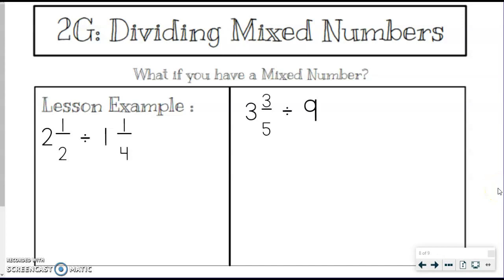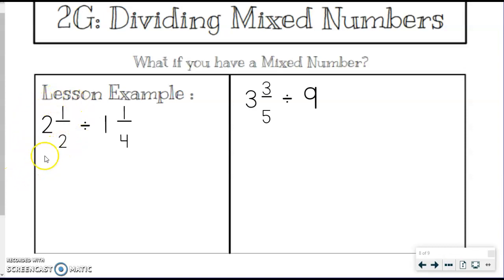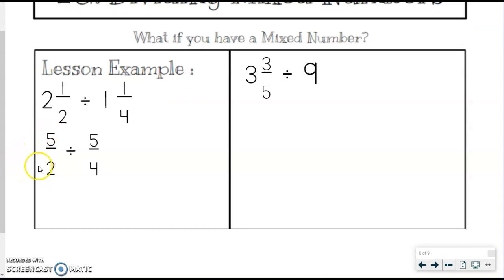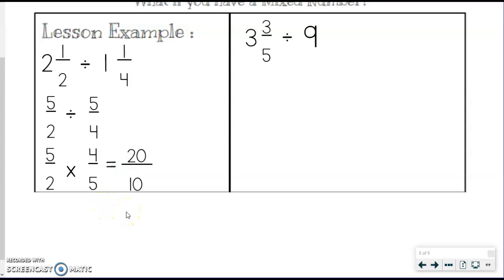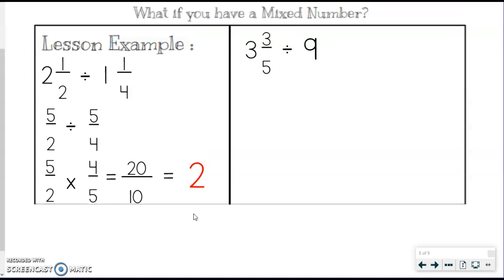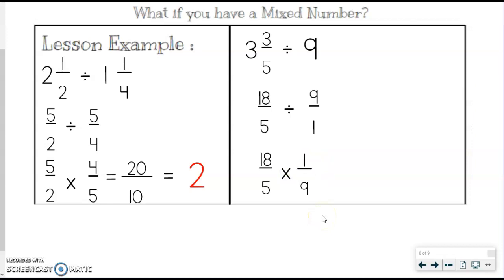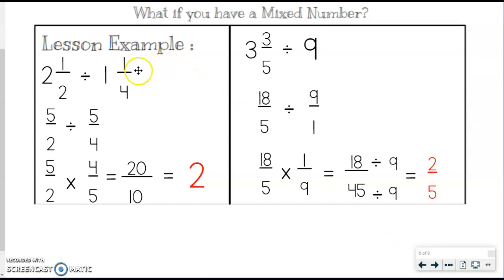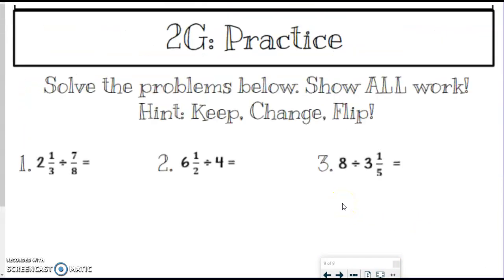2G Dividing Mixed Numbers